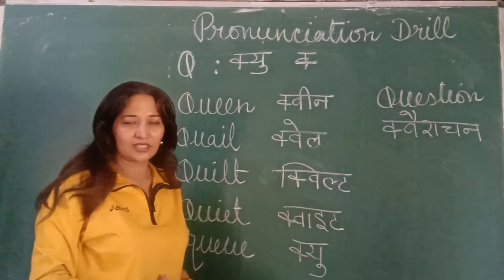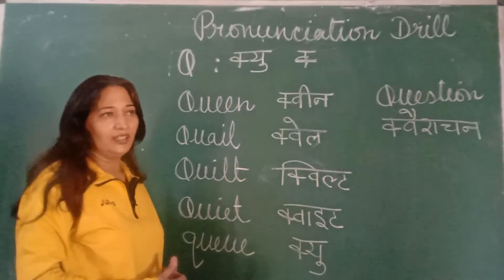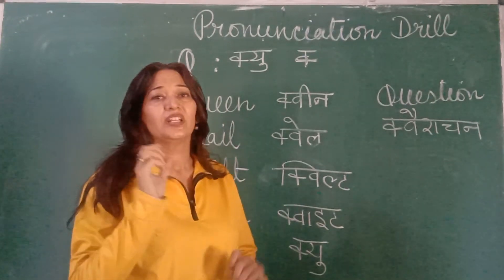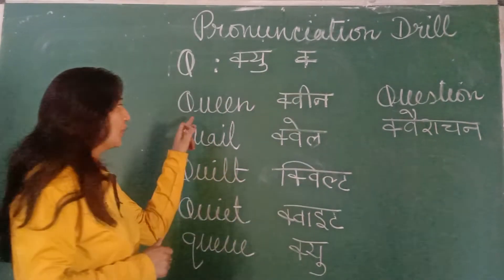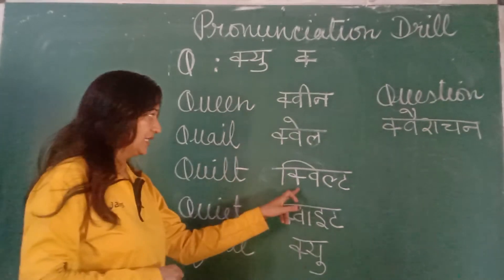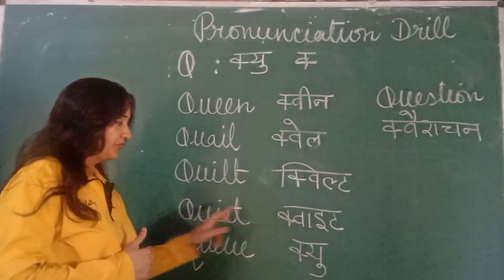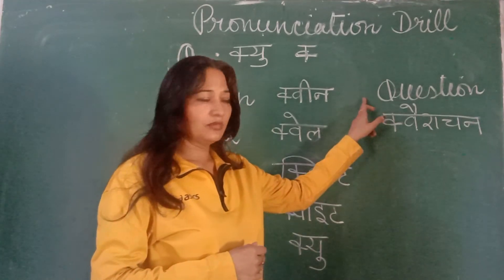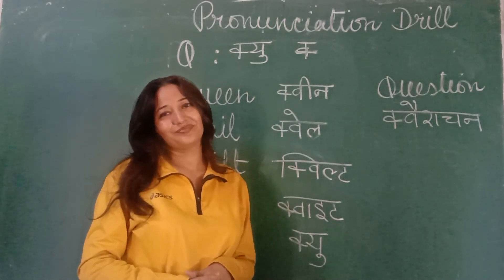Q ( sound of q)